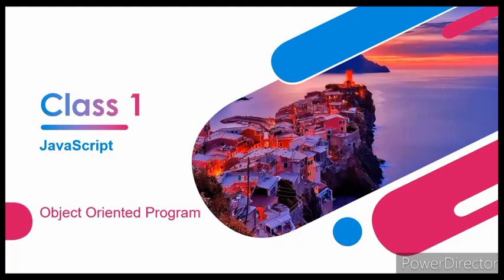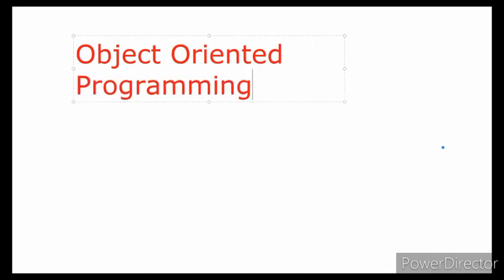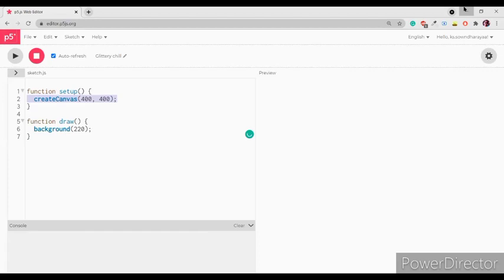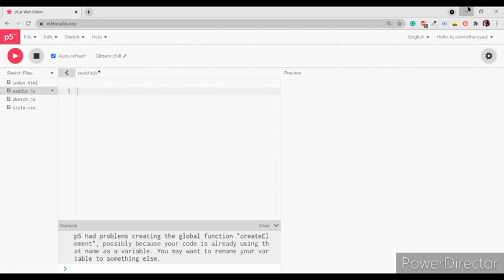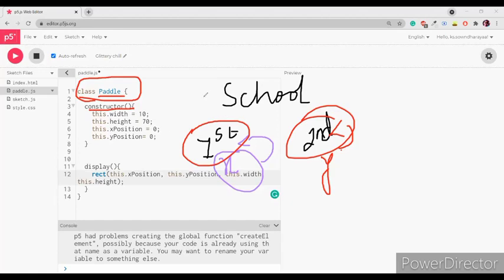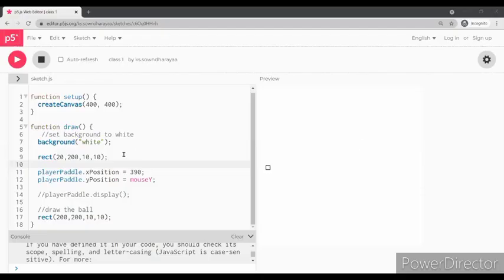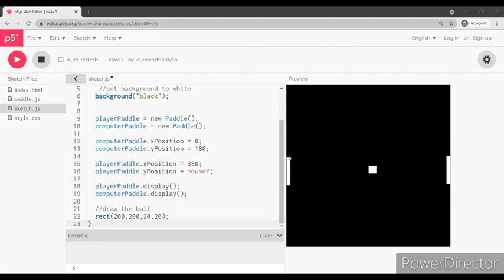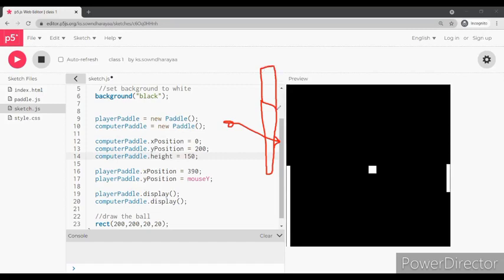Class 1 | Object-Oriented Oriented Programming | JavaScript | Ultimate Beginners | Fully explained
Class 1 (starting with Ping Pong game) in JavaScript code
Hello all,
This is me, Sowndharayaa KS😀
In this video - I have explained on Ping pong game in JavaScript.
👩‍💻Code👩‍💻:
Please do ask them in the comment box below...I will give it.
You can try doing the game in your own creative way😁😁. And paste the link in the comment box below😊. If you have any problems with your code, you can paste that link here, I will try to find out the problem.😎😎

What I have used?
➡  video editor
➡ p5.js web editor
➡ Screen recorder
➡Audio recorder
➡Audio mixer
➡Open Shot
➡My brain🧠🧠🧠🧠